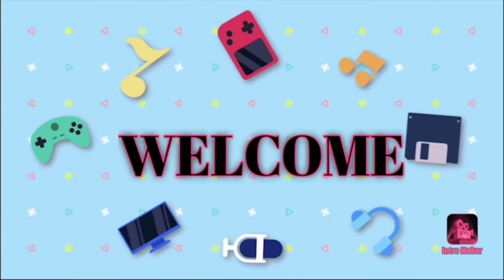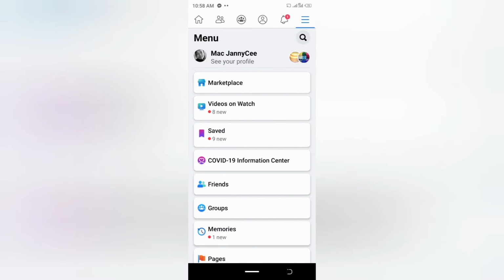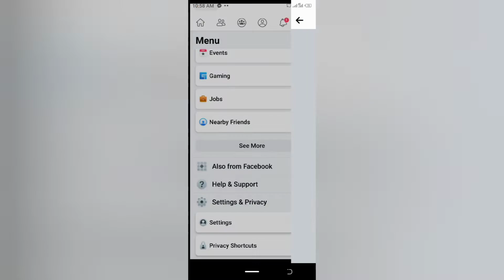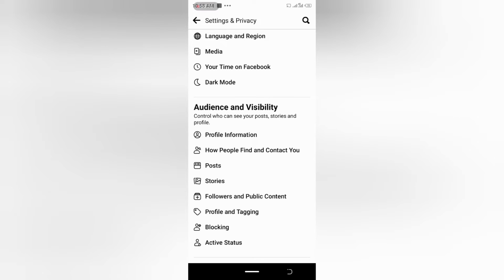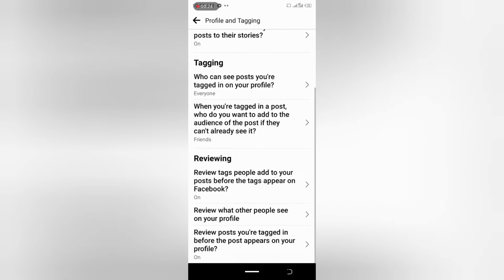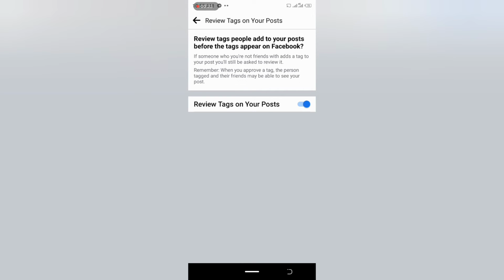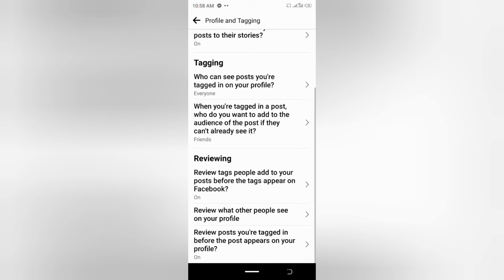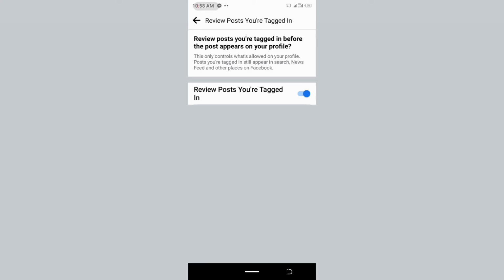How to review posts you are tagged in on Facebook - Facebook timeline and tagging settings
If you have ever been tagged to a post on Facebook that you wouldn't ordinarily permit and you wish to control who tags you, then this video is for you.This is a video on timeline/profile tagging. You will get to review posts you are tagged in before they will appear on your profile/timeline.

My mission here is to inform, educate and entertain through SERIES of creative and valuable contents.